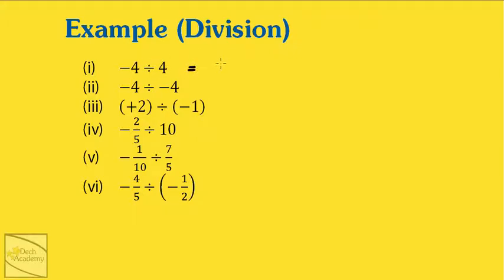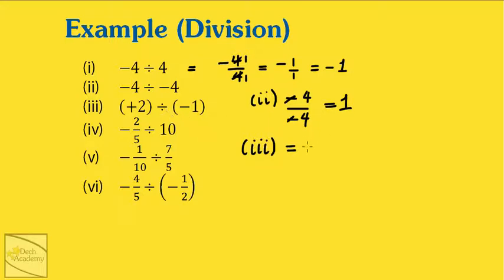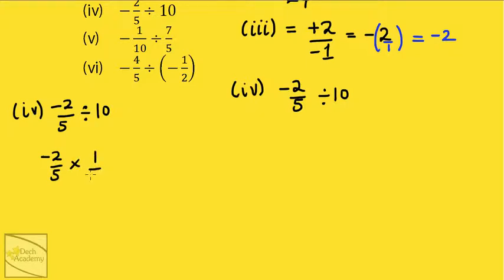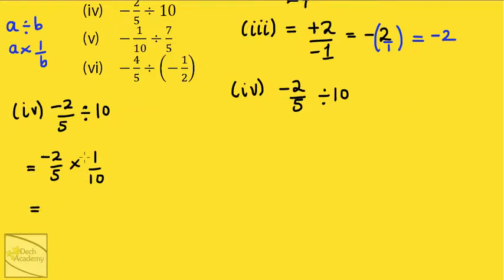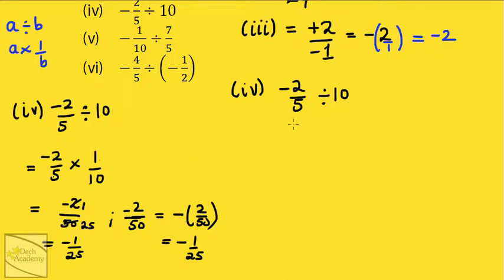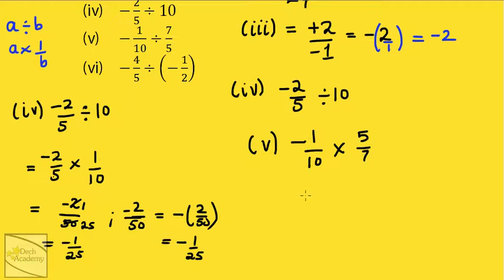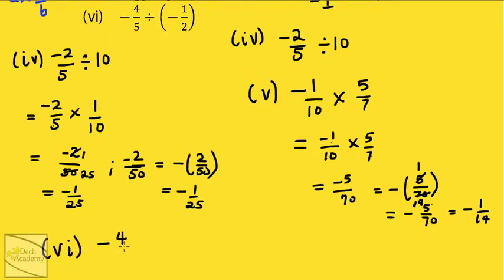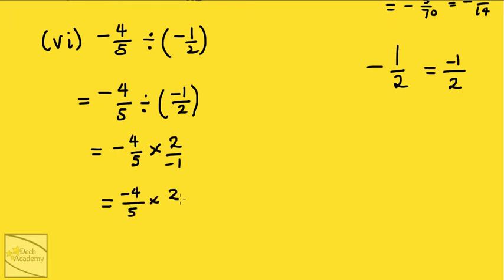NNEX14 Directed Numbers: Division